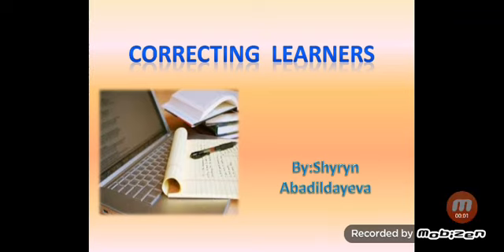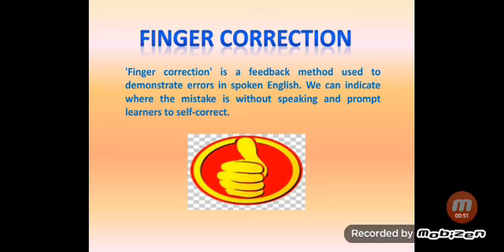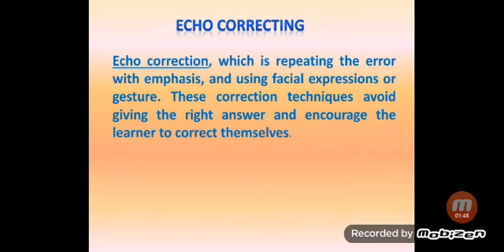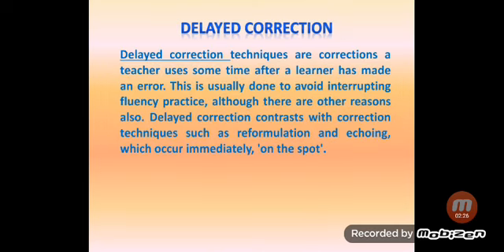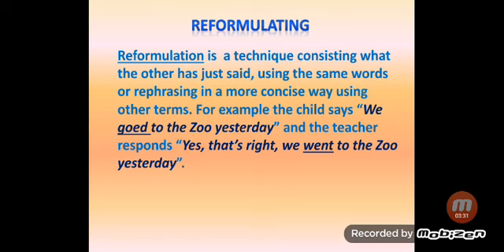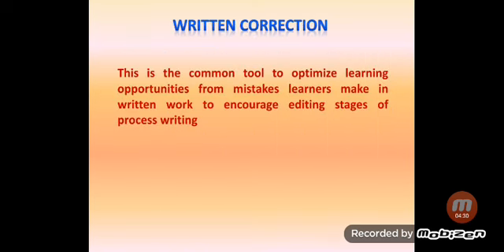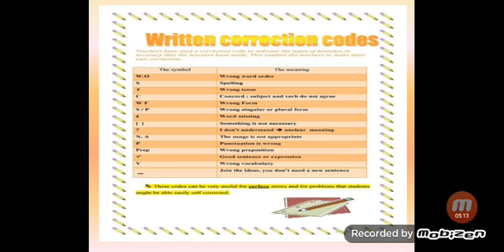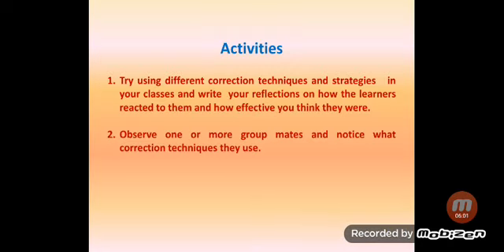Correcting learners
Correction  techniques and strategies